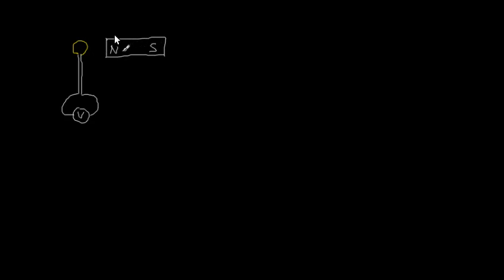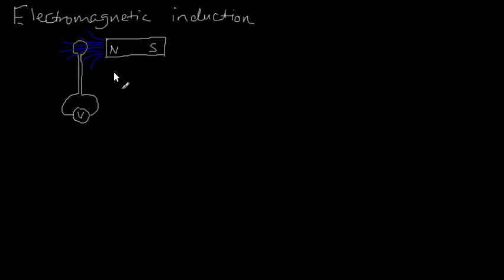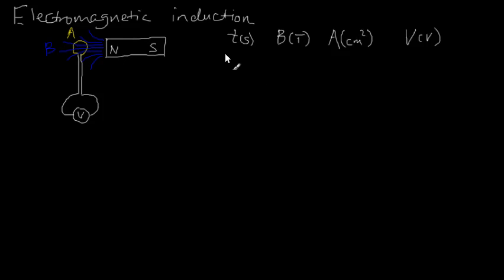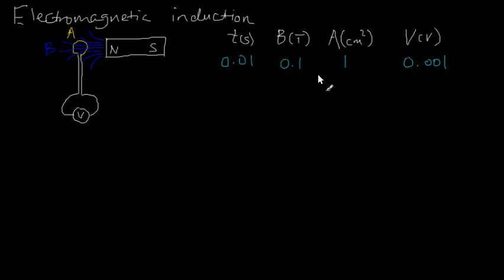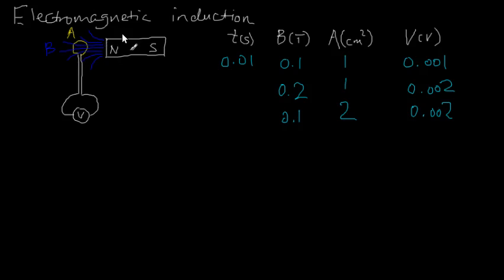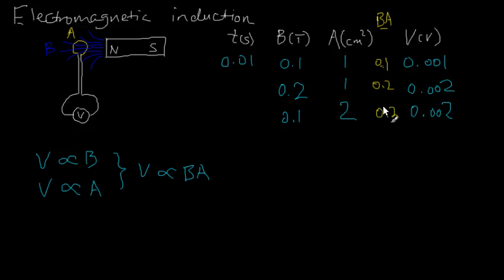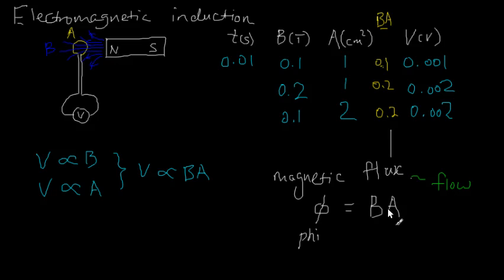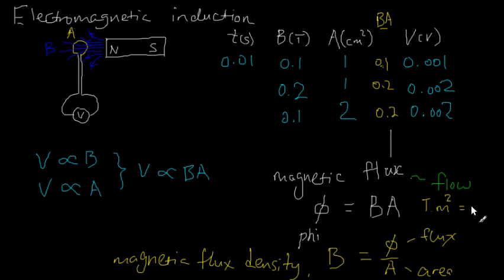221 Electromagnetic induction and magnetic flux